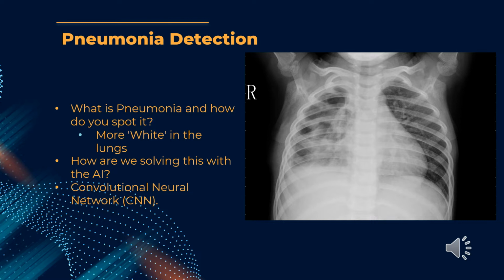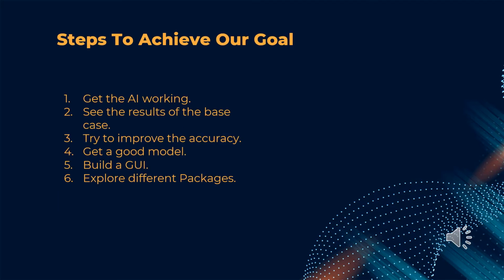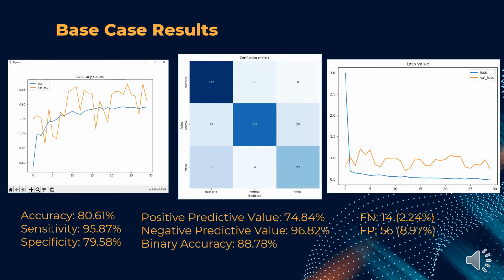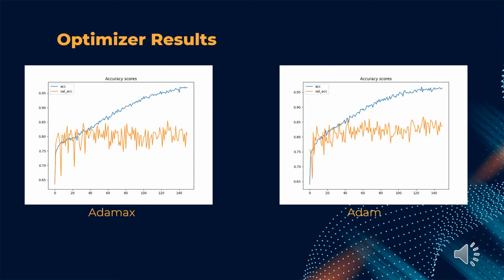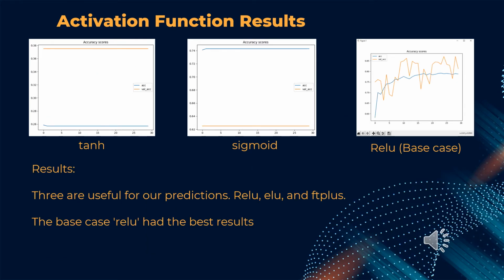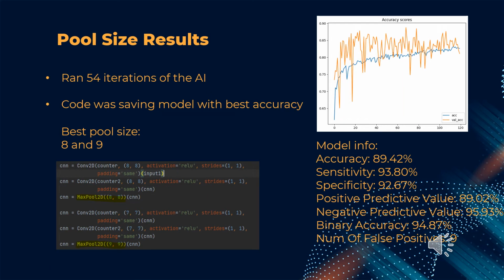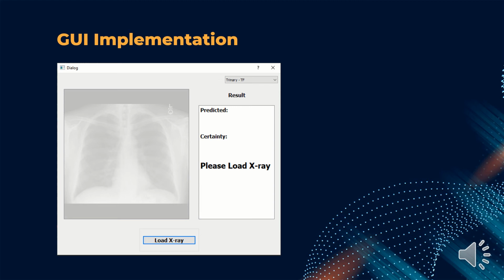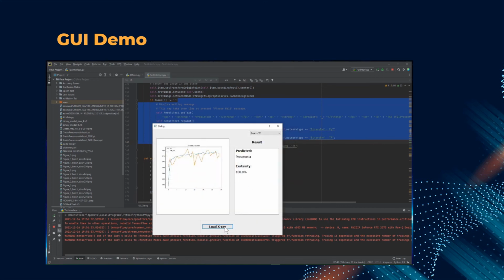Fall '21 AI Project Group 6: Pneumonia Detection